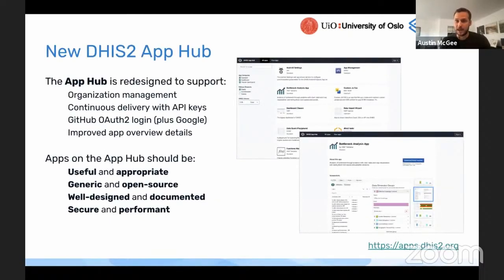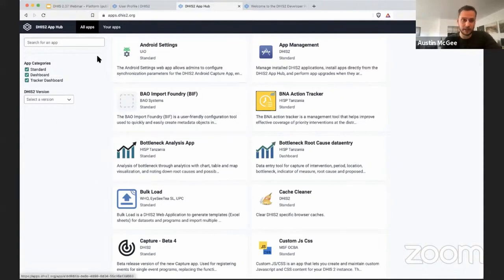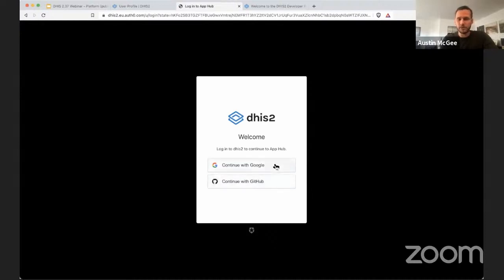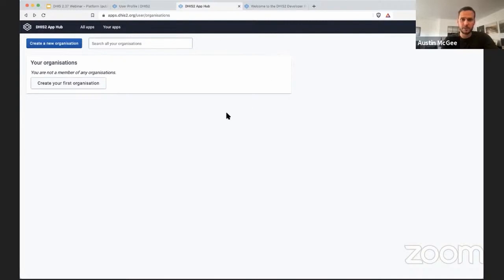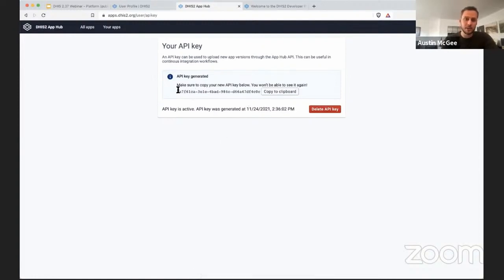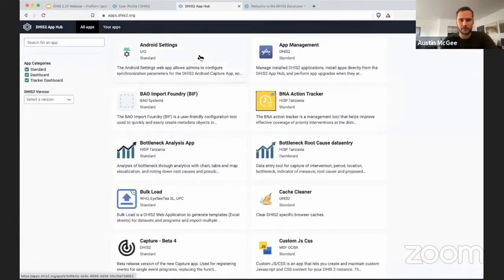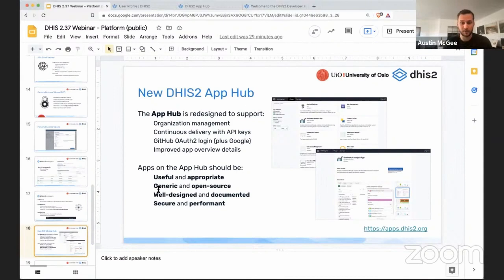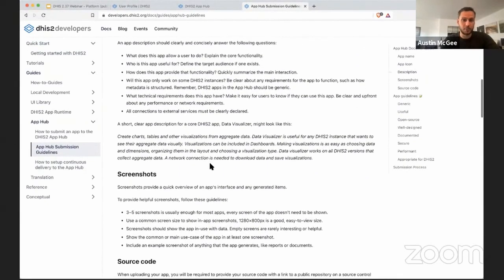DHIS v2.37 Platform - App Hub Improvements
Recording from a live demonstration of new features in DHIS2 version v2.37. This video demonstrates new App Hub improvements.